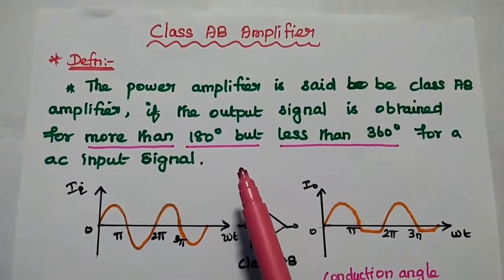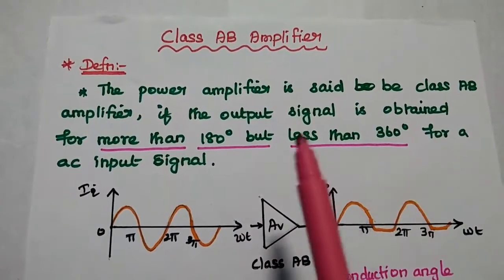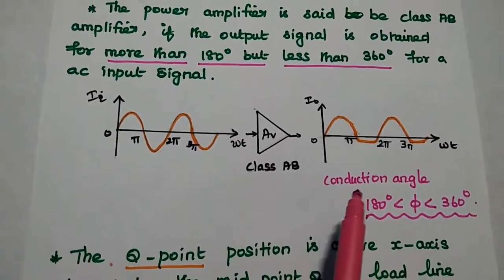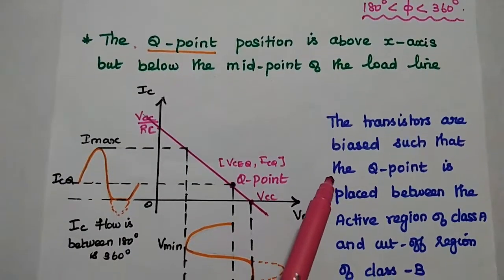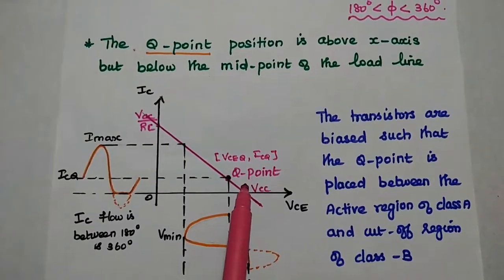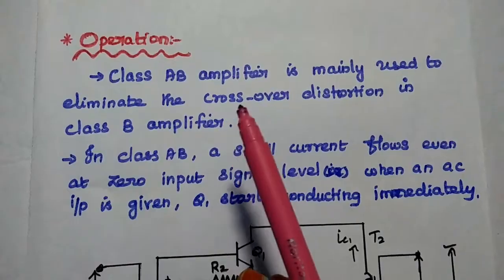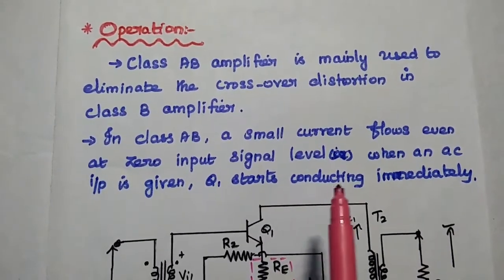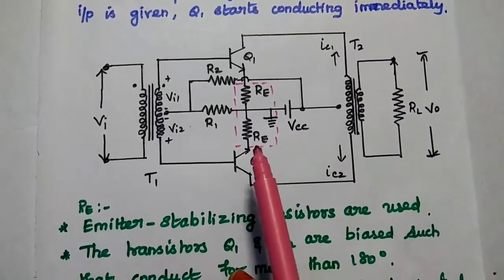Class AB Amplifier - Operation and Its Efficiency